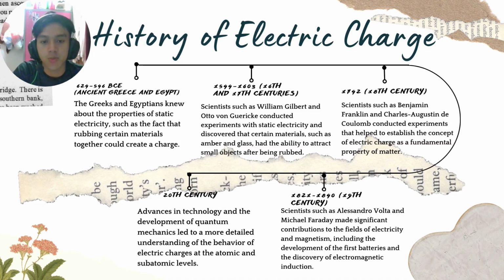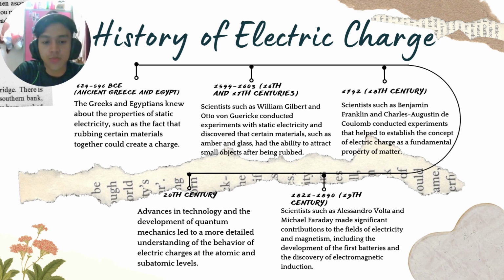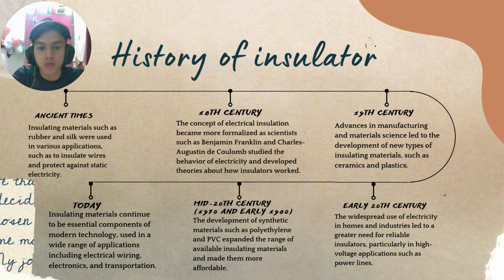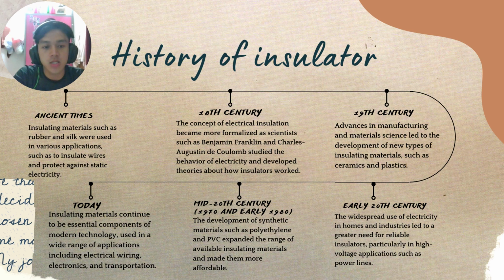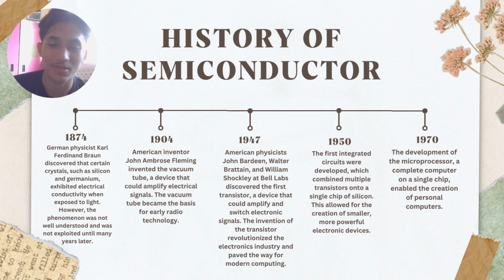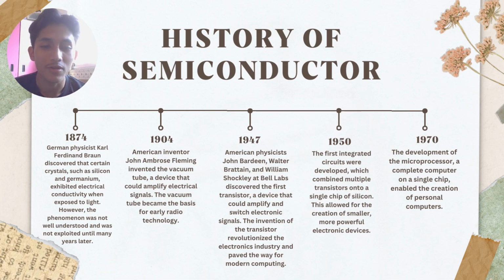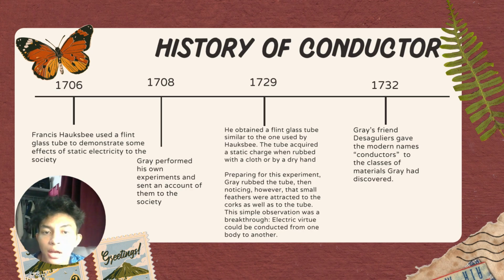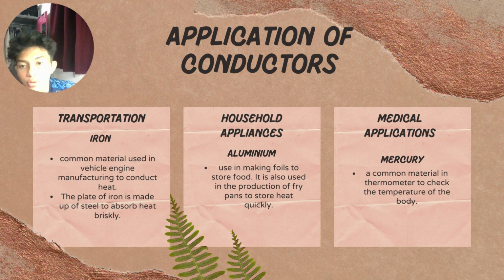assignment group danial